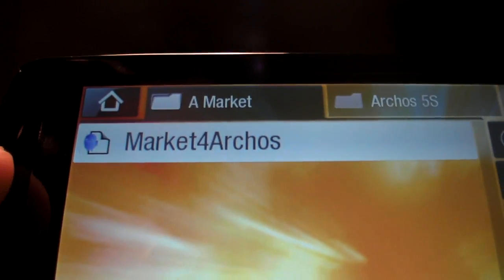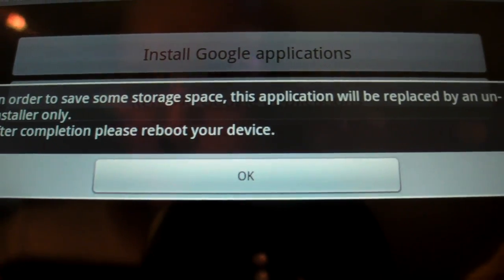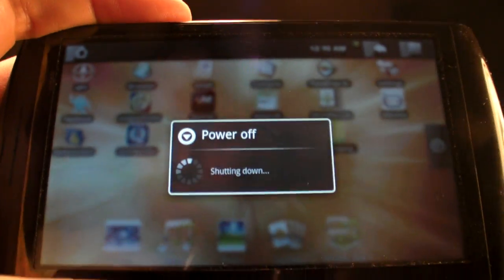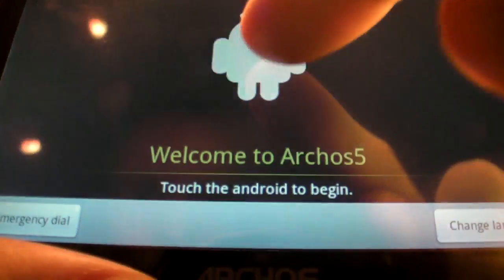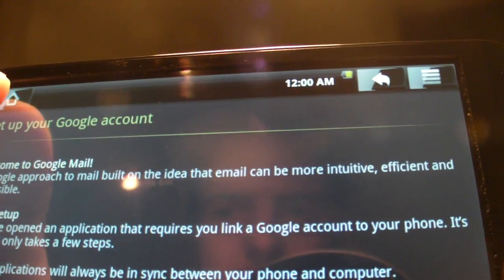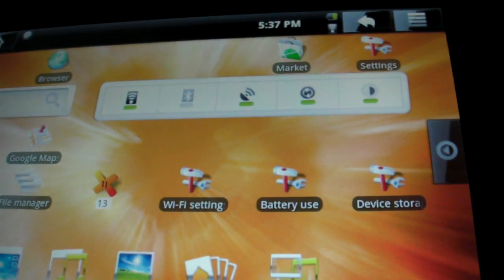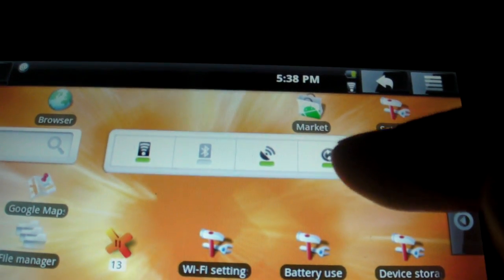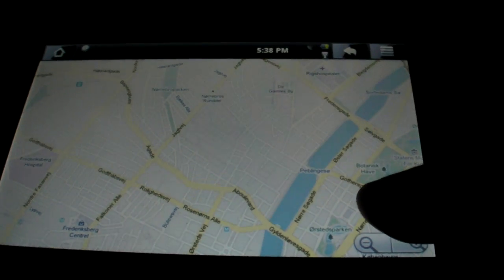Google Marketplace (donut version) on Archos 5 Internet Tablet with firmware 1.7.33 and newer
Hackers M4rk3t and Devo in the forum have provided easy to use hacks to install the full Google Marketplace experience and the Google Apps such as Gmail, Google Maps, Gtalk and more such awesome Google Experience features onto the new Android Donut 1.7.33 firmware for the Archos 5 Internet Tablet which is the best Android Tablet device on the market.